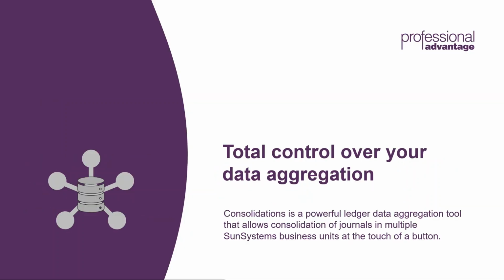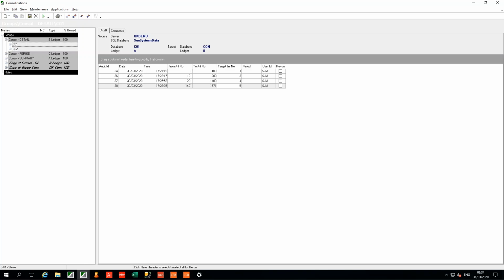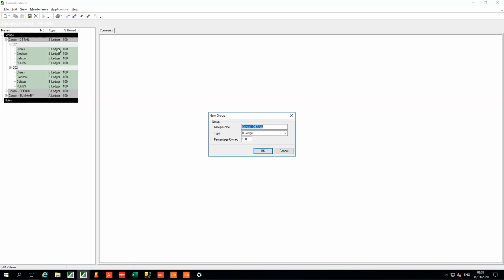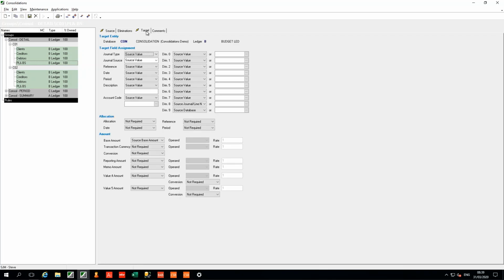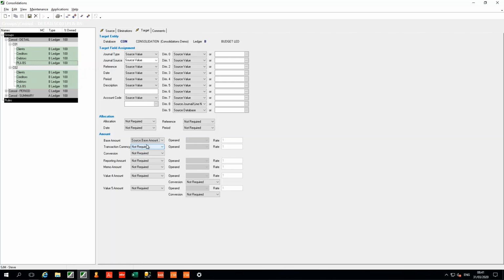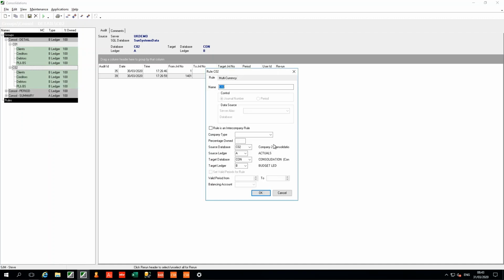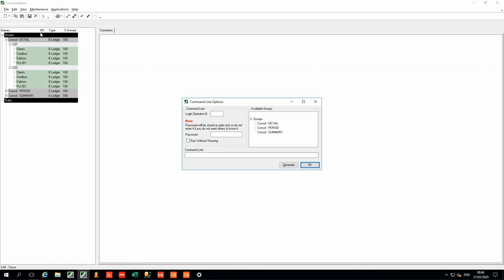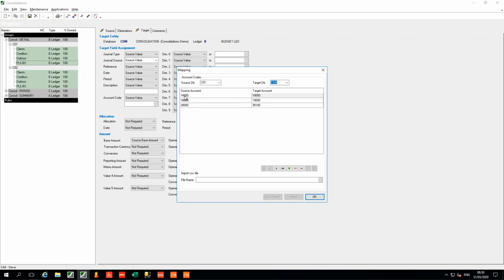Consolidations for Infor SunSystems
This on-demand webinar will give you an overview of Consolidations, a powerful data aggregation solution for Infor SunSystems.

Consolidations supports multi-currency conversions, provides for inter-company eliminations, and produces a detailed audit trail on completion. It is fully integrated to your SunSystems data and the end to end process is very fast.